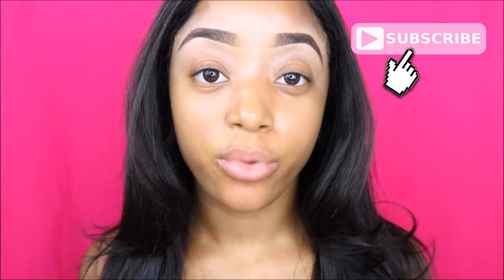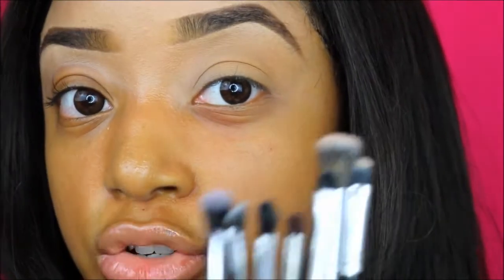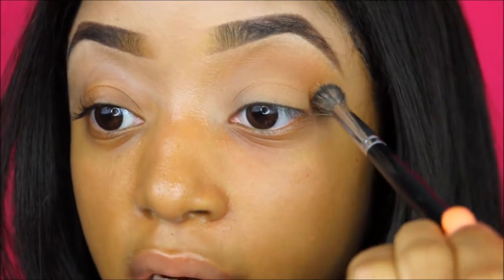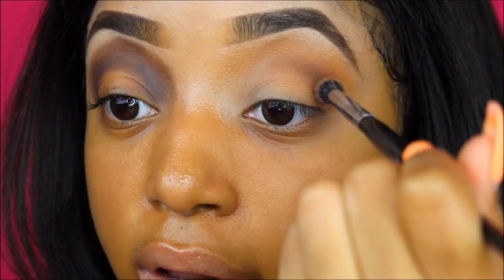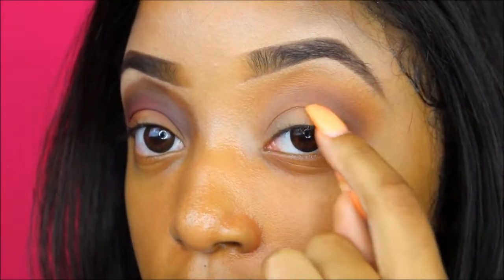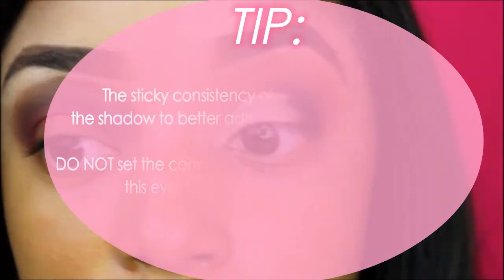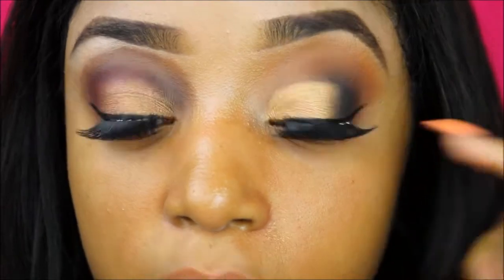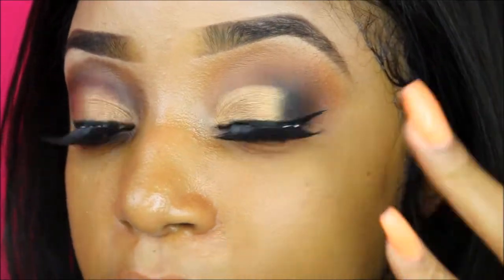EYESHADOW DO'S AND DON'TS!! Beginner friendly | The Glam Cho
I get a TON of questions on how I do my eyeshadow so I've created this video explaining in depth the do's and don'ts of eyeshadow! hope this video is helpful to you guys! :)

Products Mentioned:
BRUSHES:
Morphe E27 & E17
Flat Eyeshadow brush from coastal scents
Small Circular Concealer Brush From BH Cosmetics

MAKEUP:
L.A Girl Pro concealer in pure beige
BH Cosmetics Studio Pro Pressed Powder

Also mentioned in video:
Sephora Daily brush cleaner - $15 @ Sephora